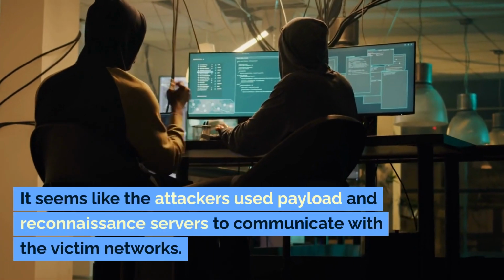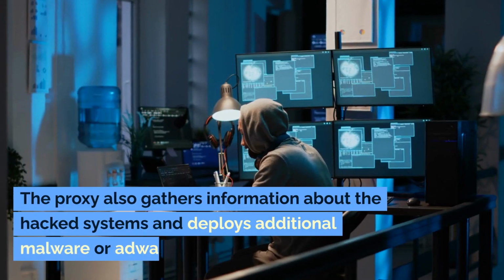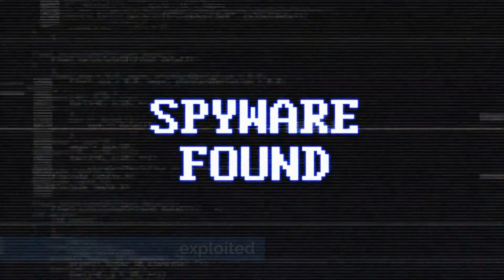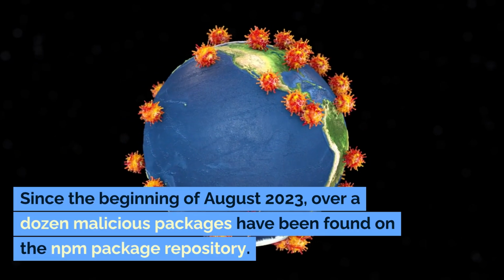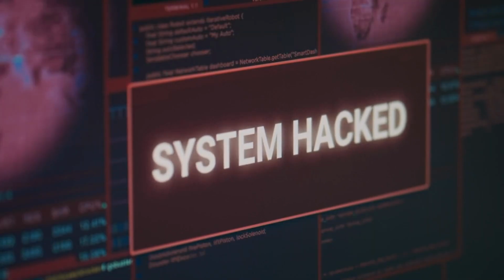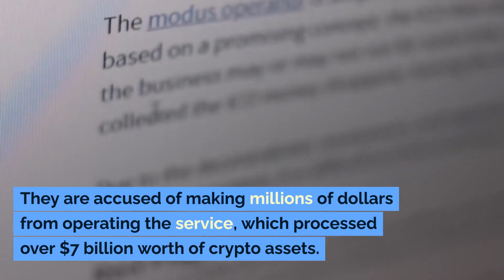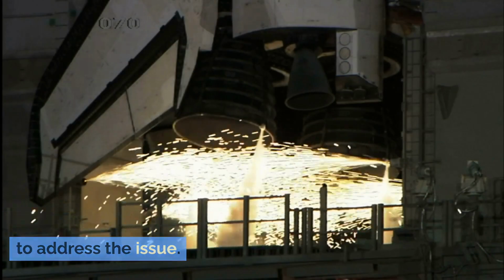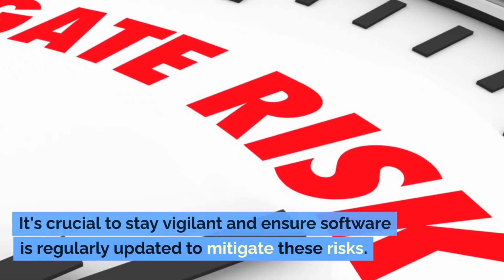Cyber scope weekly news.